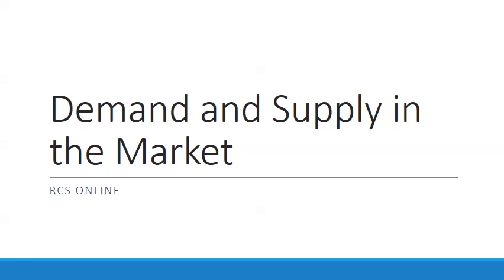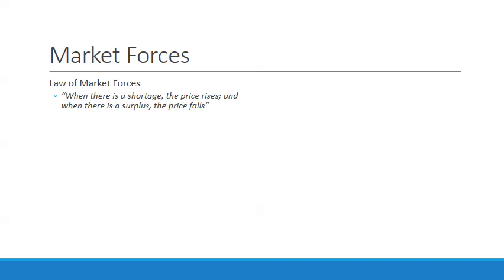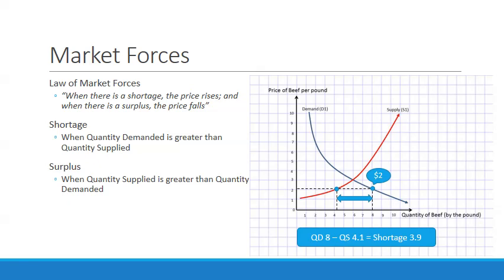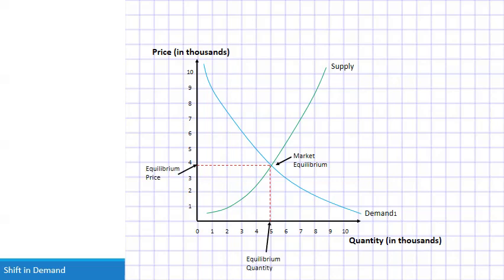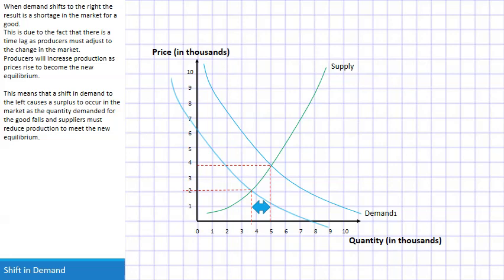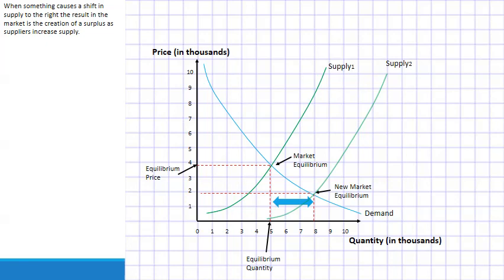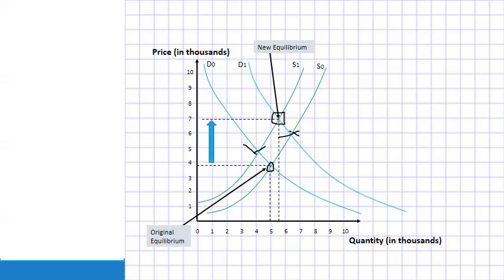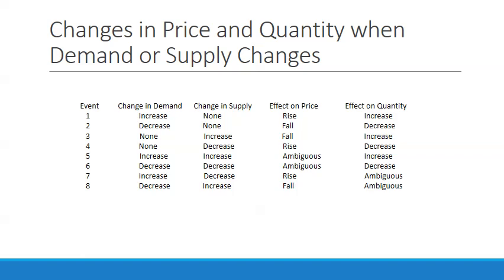Demand and Supply in the Market